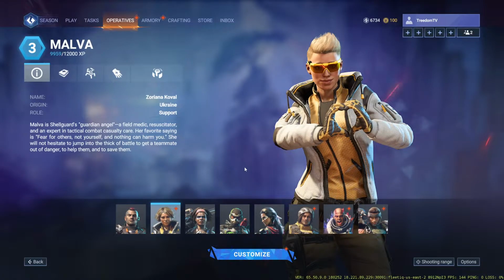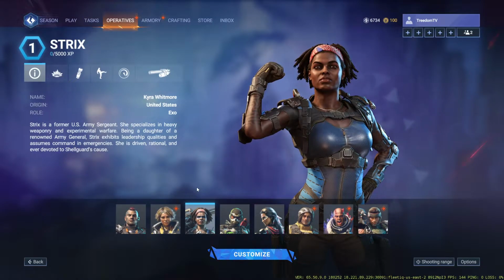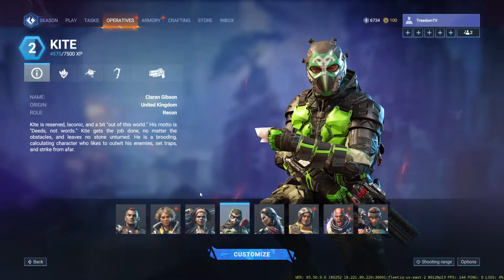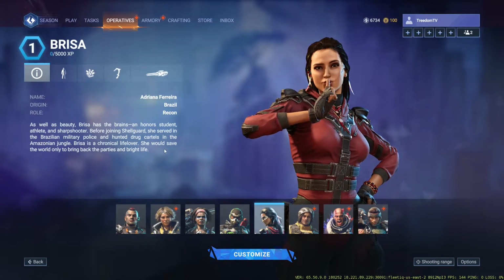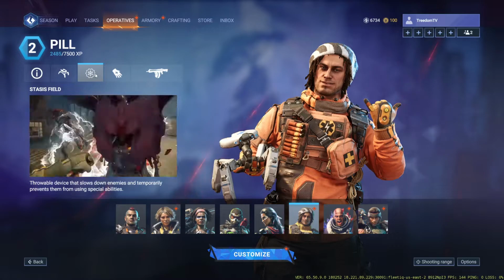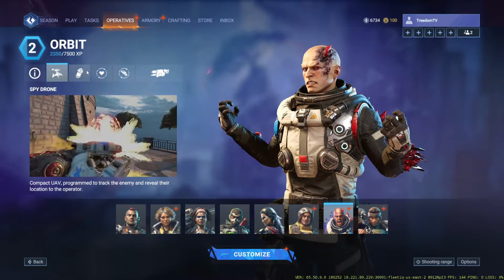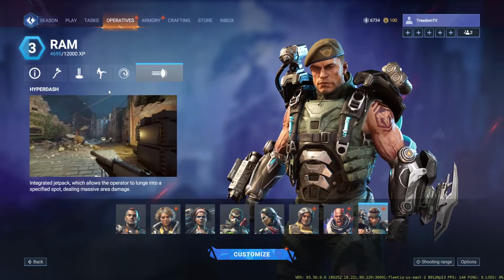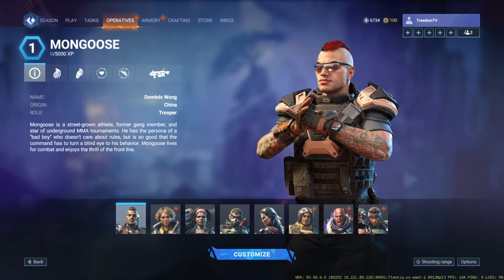Shatterline - Character Explanation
Quick and dirty video briefly explaining the characters that are currently in the game.